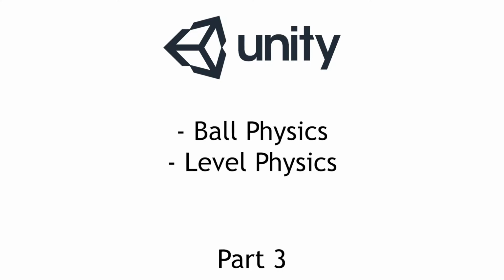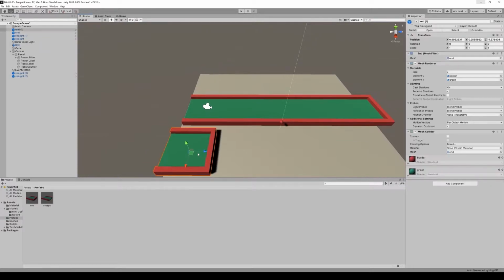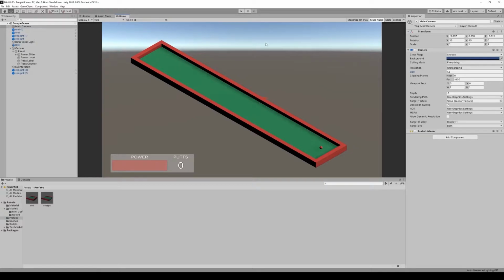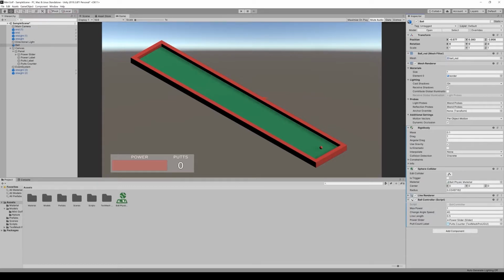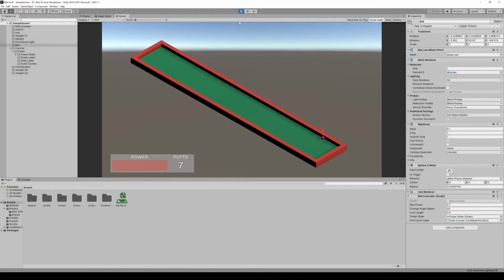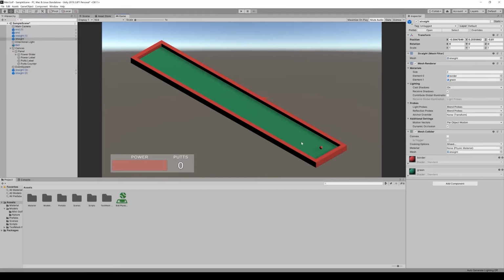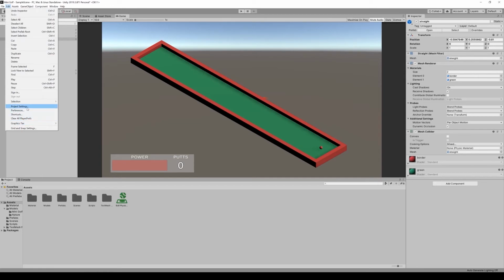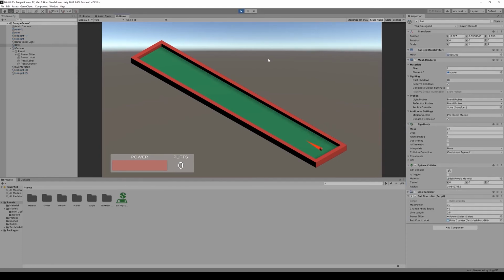Unity Coding Part Three Mini-Golf Tutorial presented by Jeremy Desbiens Boulton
In part three of this tutorial series you create a simple golf course so that you can start testing and tweaking the physics of our ball.